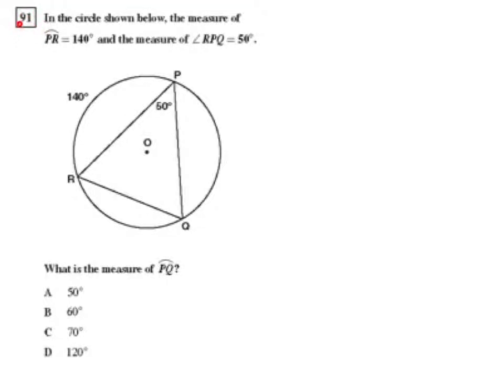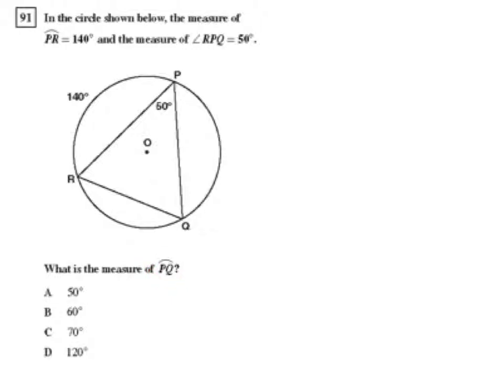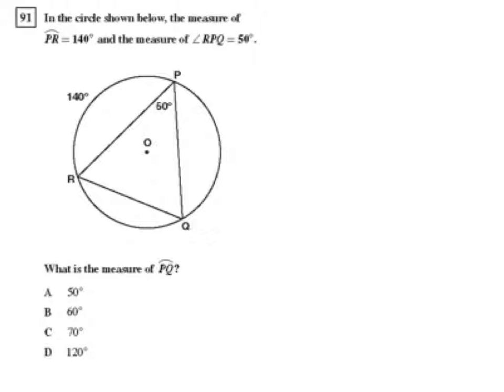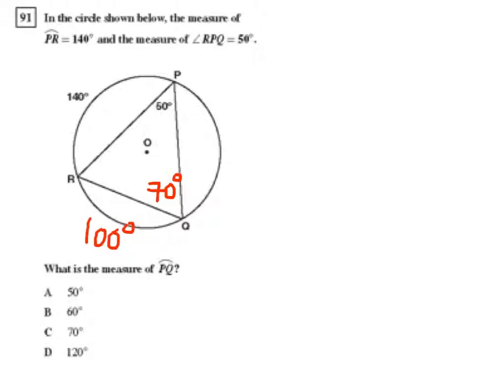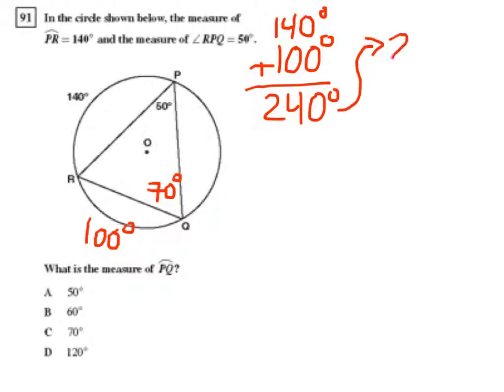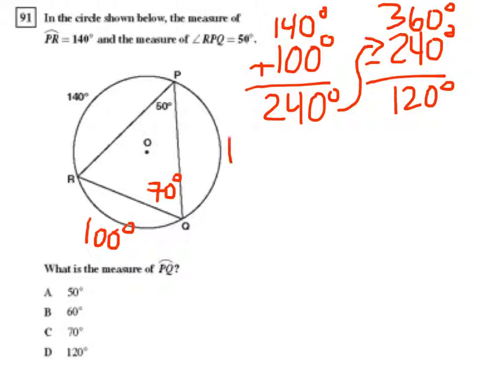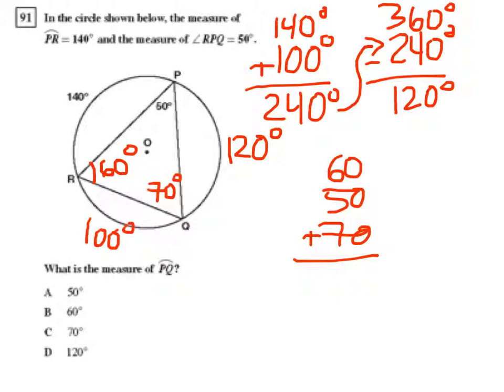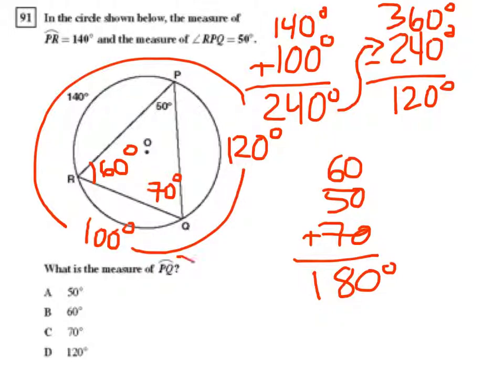Geometry CST RTQ 91